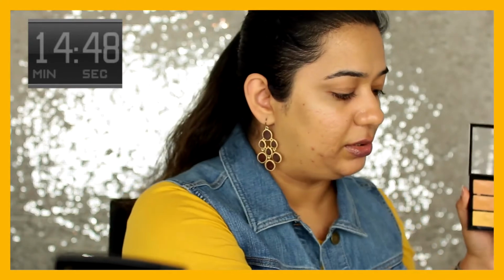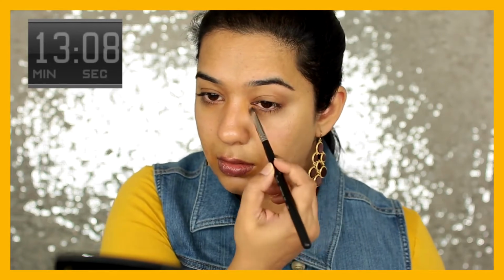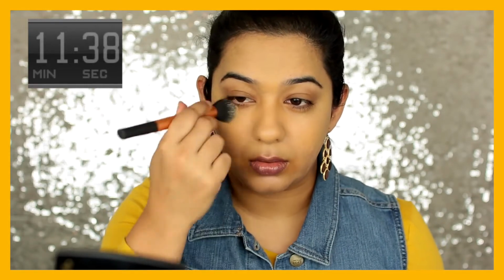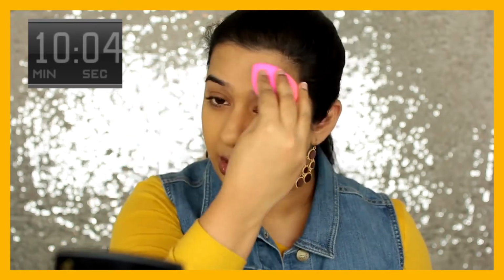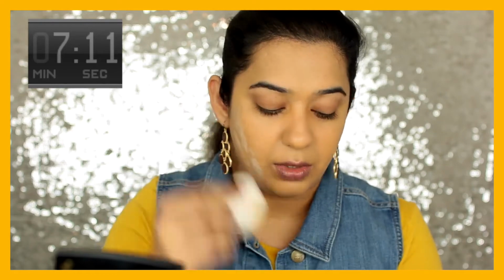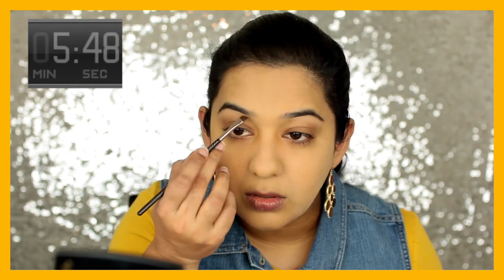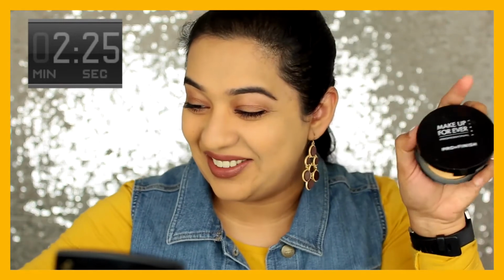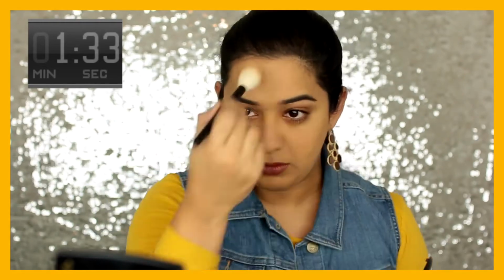15 minute makeup challenge - Indian Acne prone skin | Beautylashes19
Hey guys, today I am doing the 15 minute makeup challenge on my acne-prone Indian skin tone! A lot of you requested to see makeup challenges on my channel and so, I finally caved in and tried my best to do a full face of makeup in 15 minutes. This was particularly challenging for me since I do have acne-prone brown skin which needs colour correcting and concealing. Let me know how I did in the comments below 😃

Products used in this video:
Skindinavia The makeup Primer spray
MAC Studio Conceal and Correct Palette - Medium Deep (NW40, NC42)
Kat Von D lock it tattoo foundation, Medium 57 Warm
BOBBI BROWN Face Touch Up stick, Honey
RCMA no color powder
MAKE UP FOR EVER - Pro finish multi use powder foundation - 123 Golden Beige
MAC mineralize skin finish natural - Dark
LANCÔME BLUSH SUBTIL - Mauve Coquette
Skindinavia no more shine setting spray

Estee Lauder Double Wear Stay-in-Place Shadow Creme - bronze - Discontinued
Marc Jacobs Velvet Noir Major Volume Mascara, Noir
MAC extended play gigablack lash mascara
NARS radiant creamy concealer - Ginger

NYX PROFESSIONAL MAKEUP Slim Lip Pencil, Brown
MAC Lipstick Matte, Persistence